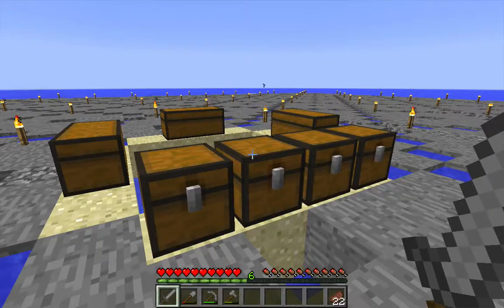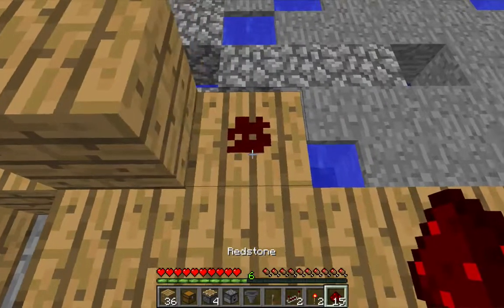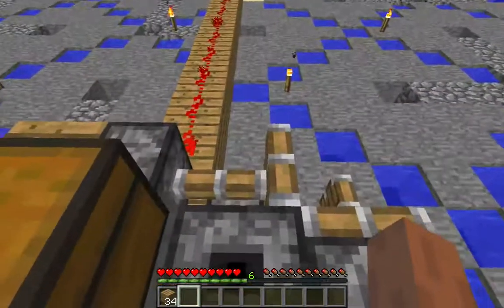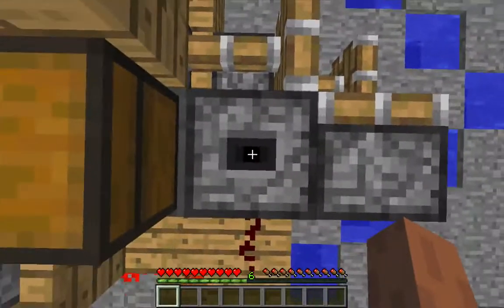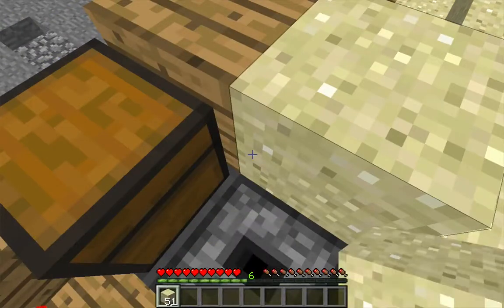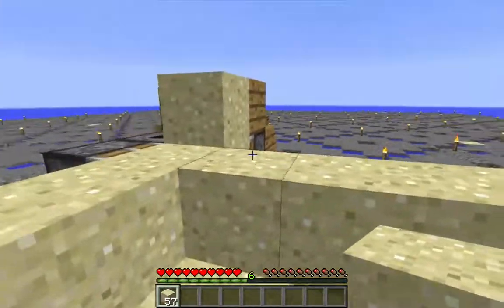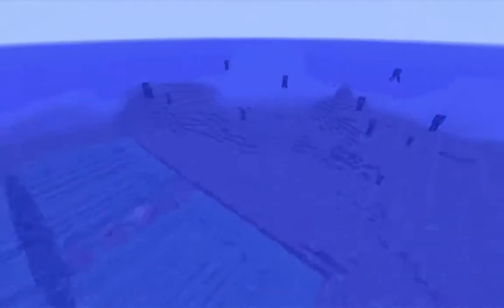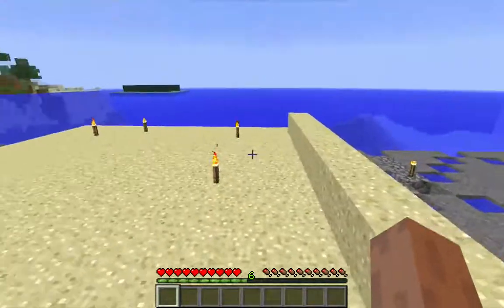Minecraft Ocean Monument, Part 16: Operating the breadth sand-pusher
This video is detailed instructional for building and operating an AFK redstone mechanism for dumping sand to cover a 13x14 area.